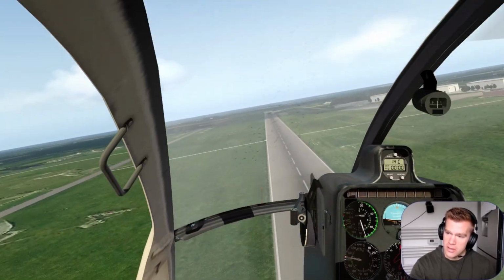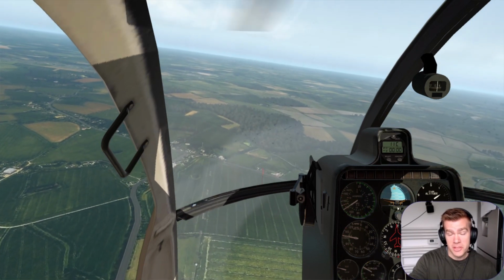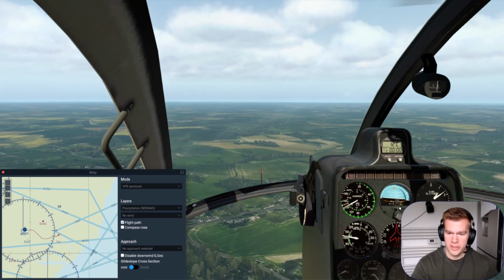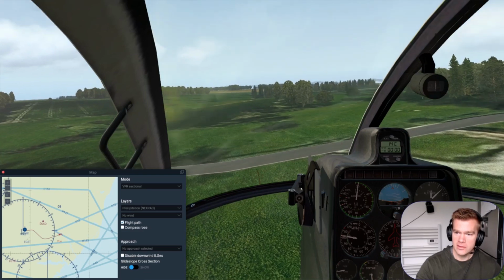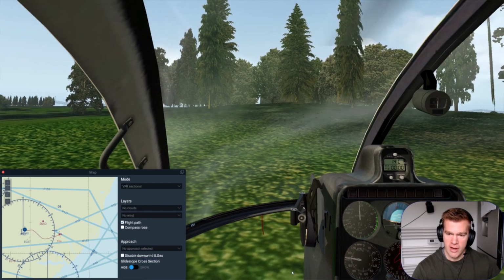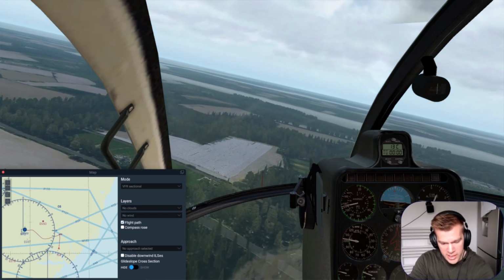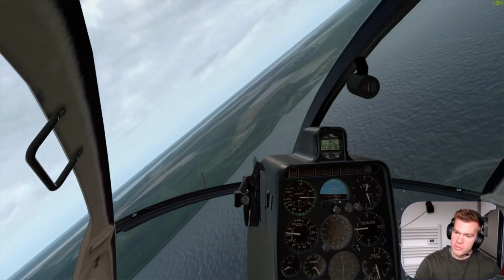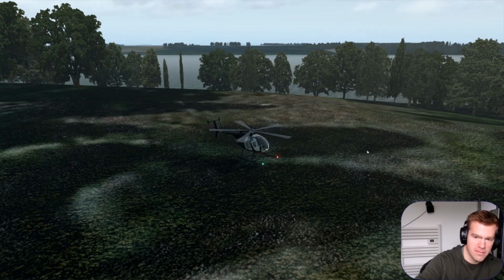X-Plane 11 Confined areas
Just doing a few confined areas in an MD 500 , some I have been to in real life some are new